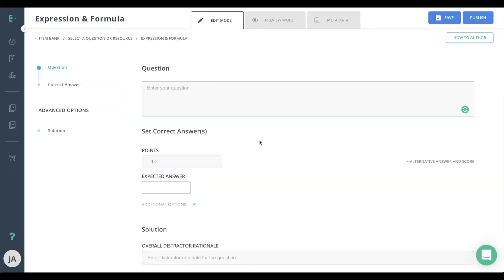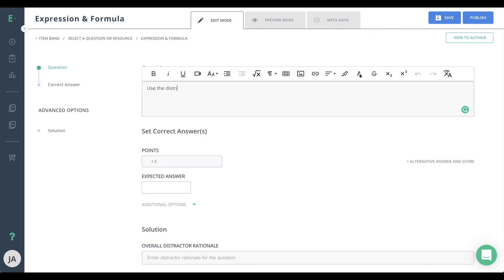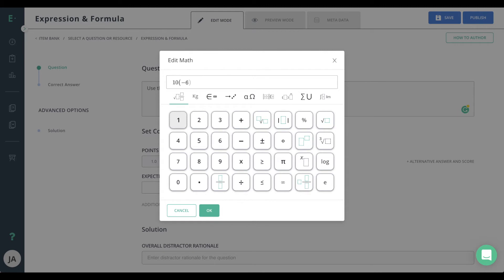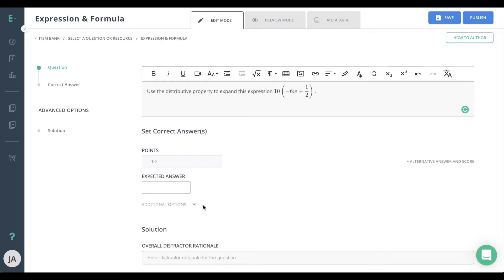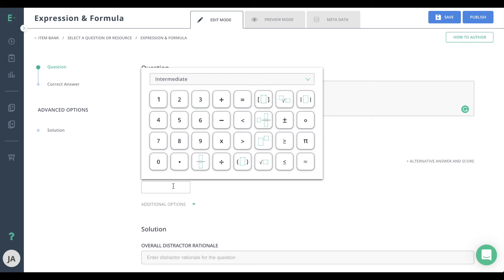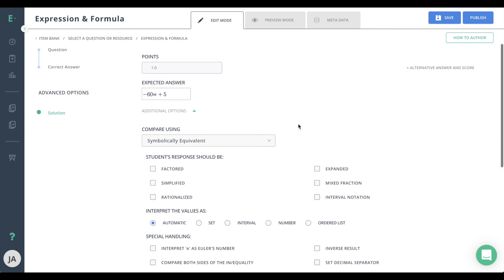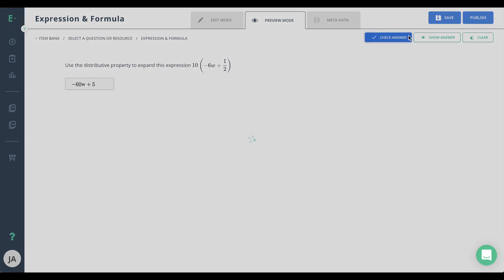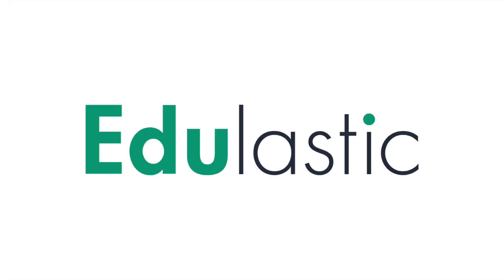How to Create an Expression & Formula Question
Check out this video to learn how to create an Expression & Formula question.